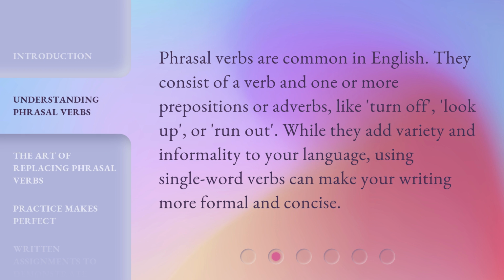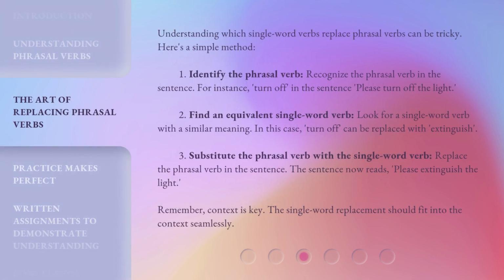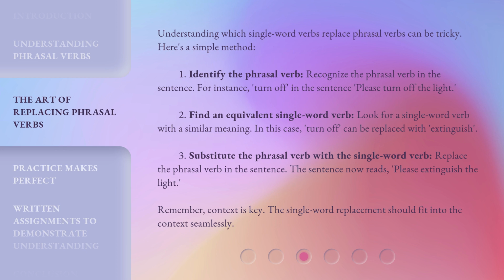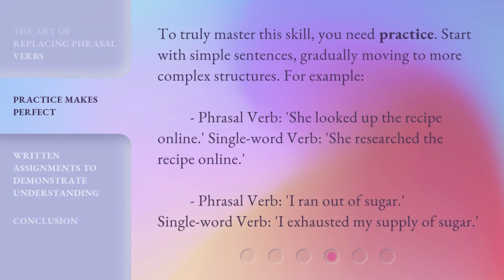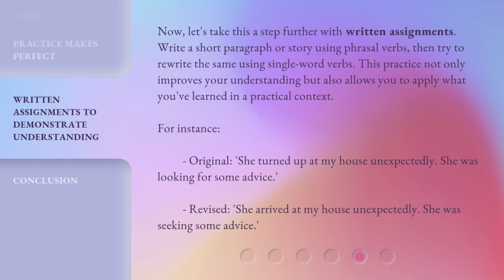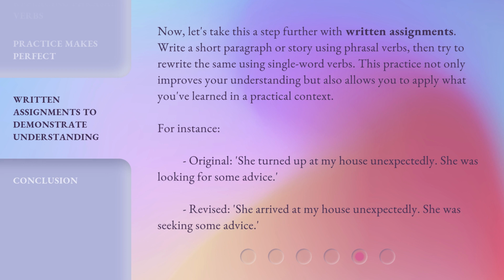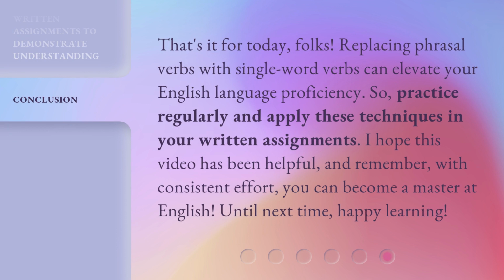"Phrasal Verb Power: Mastering Single-word Replacements"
Unlocking the Power of Single-word Replacements: Mastering Phrasal Verbs • Enhance your English fluency and sophistication by replacing phrasal verbs with single-word verbs. Learn the art of substitution and practice this vital language skill to take your communication to the next level.

00:00 • Introduction - "Phrasal Verb Power: Mastering Single-word Replacements"
00:31 • Understanding Phrasal Verbs
00:54 • The Art of Replacing Phrasal Verbs
01:48 • Practice Makes Perfect
02:17 • Written Assignments to Demonstrate Understanding